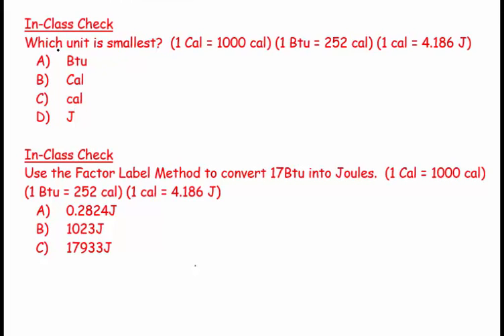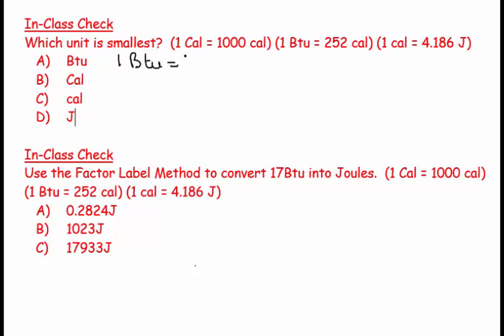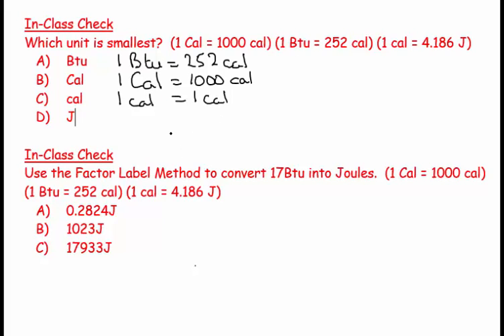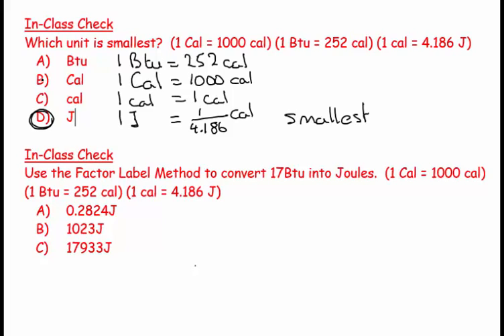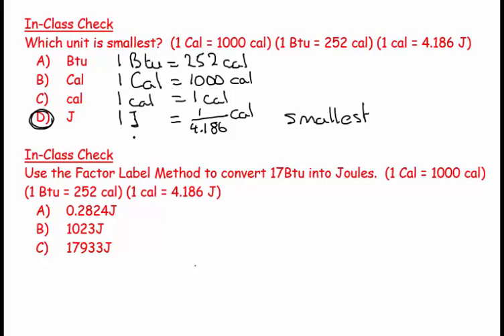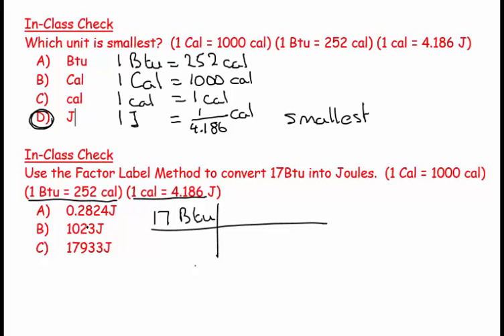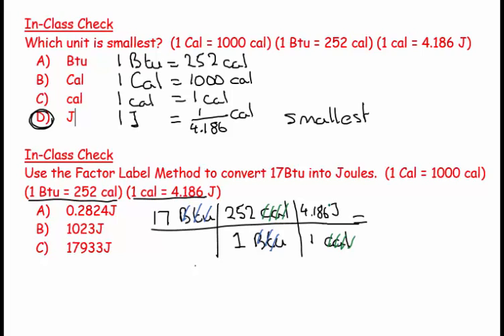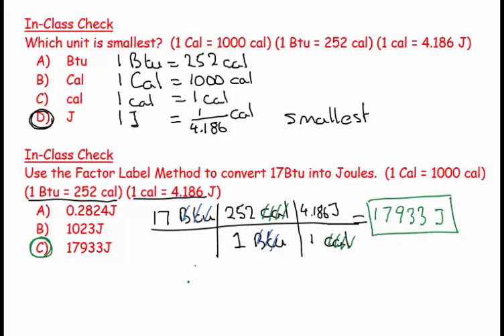48R1 - Energy Unit Conversions 1 - numerical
Find the number of Joules in 17 Btu.